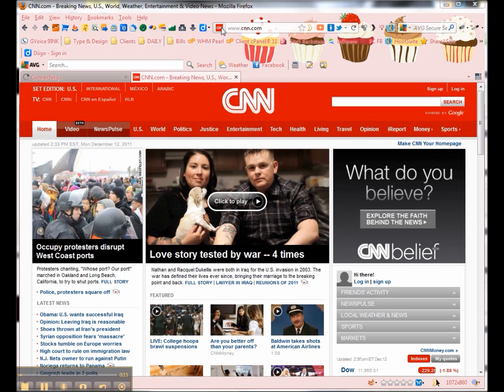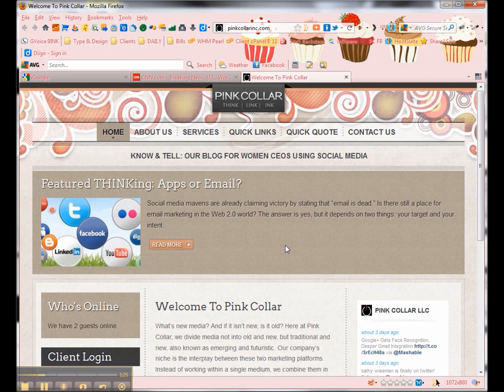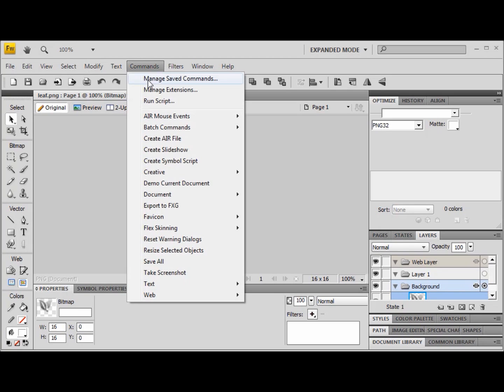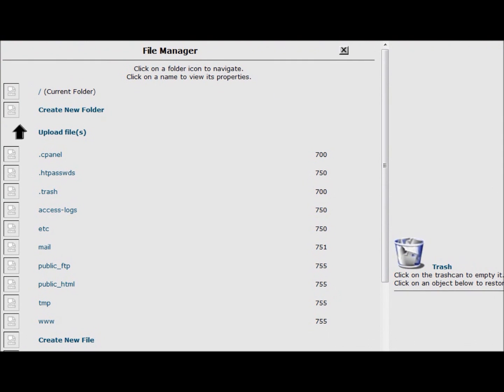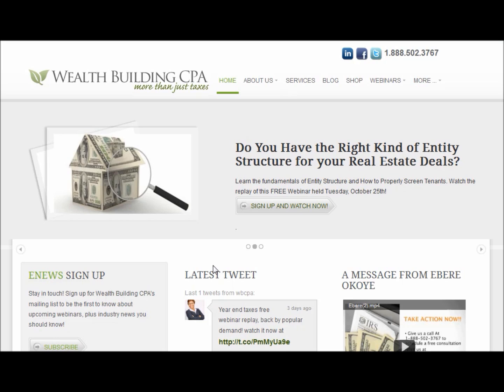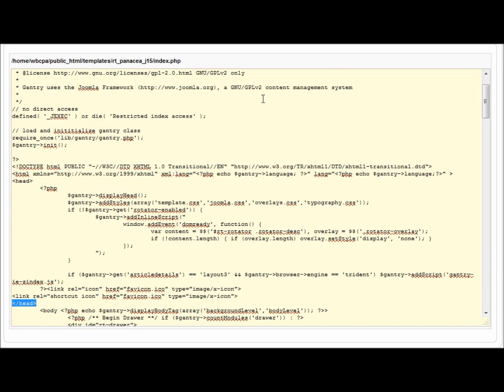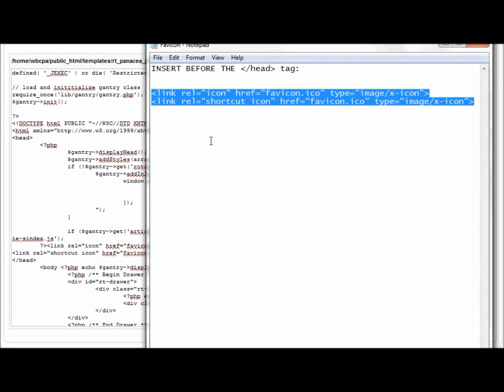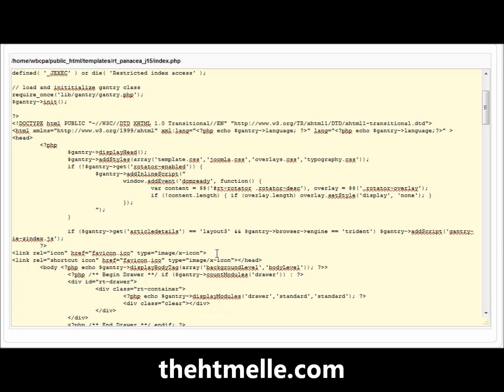What is a Favicon and how do I get one?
Ever wonder what that little icon next to a website address or name in your browser is? It's a Favicon! Learn how to create and place one on your website!